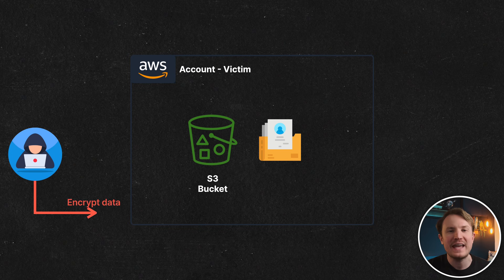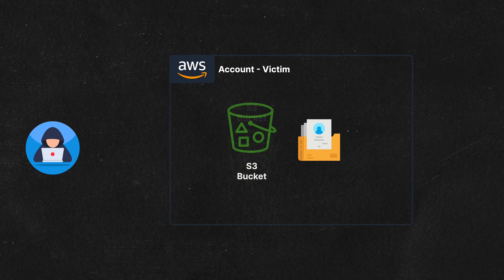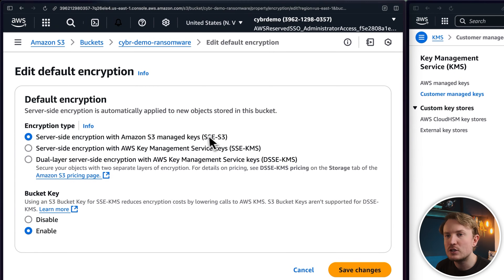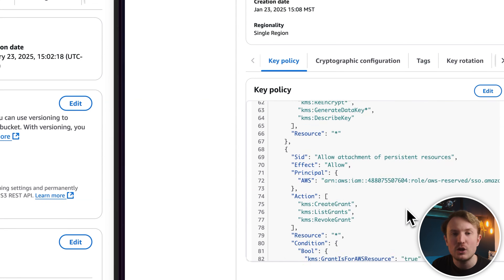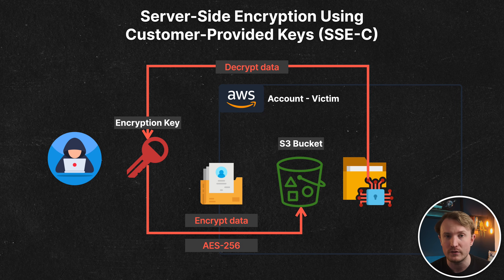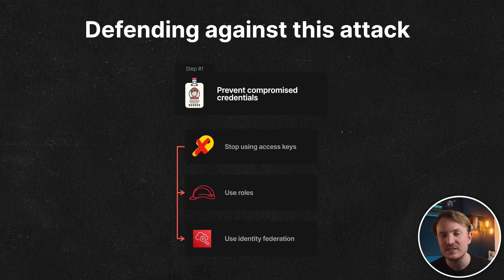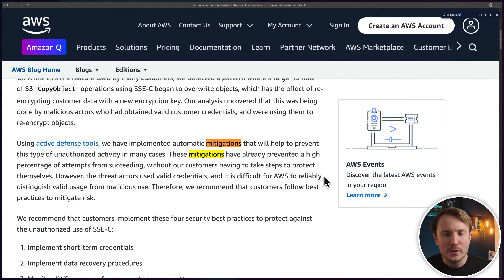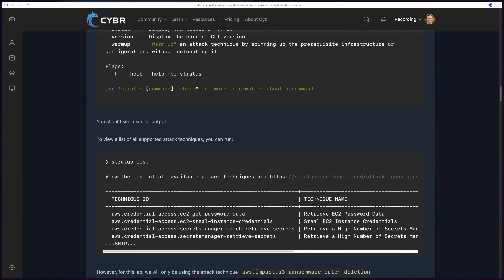how hackers use this AWS ransomware attack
There’s a “new” ransomware attack being used in AWS that you need to know about. But what is it, how does it work, and how can you defend against it? Let’s find out in this video.

We cover everything from:
- What it is and how it works
- Live attack demonstration
- Defenses to prevent this attack
- Tools you can use to test and see if your environments are vulnerable

- Ditching long-term AWS access keys (including easy wins regardless of scale)
- S3 Object Lock
- Preventing unintended encryption of Amazon S3 objects